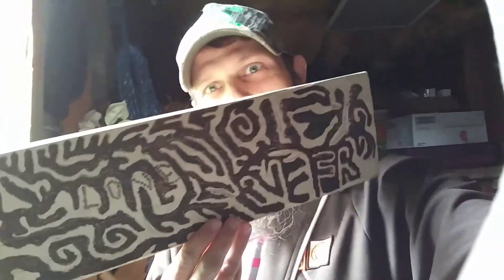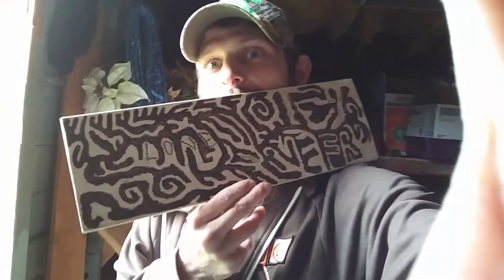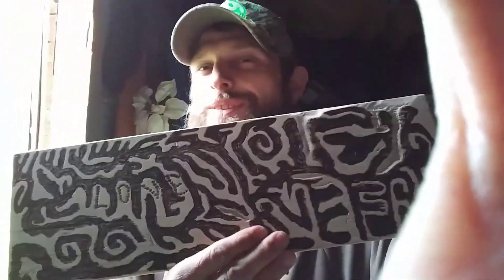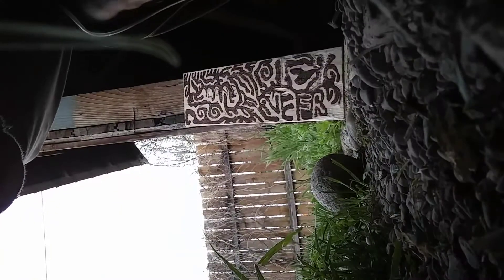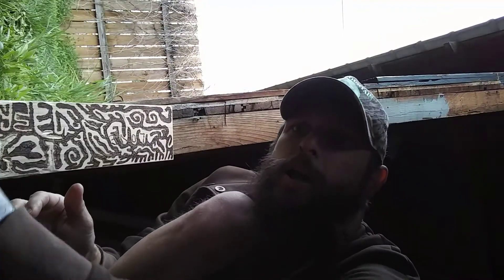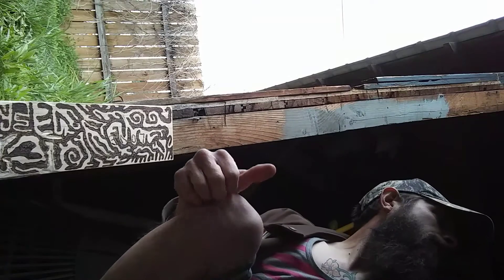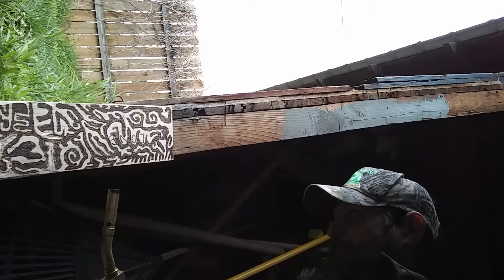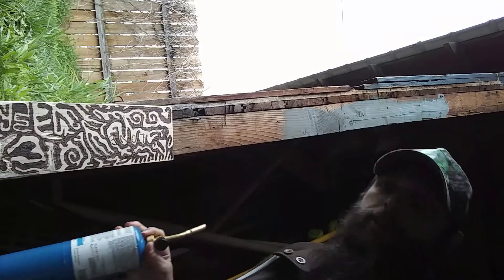Taking a torch to some wood art!!!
Watch local rising wood artist, tackle on this wood art, he calls, "Love to Live Free"